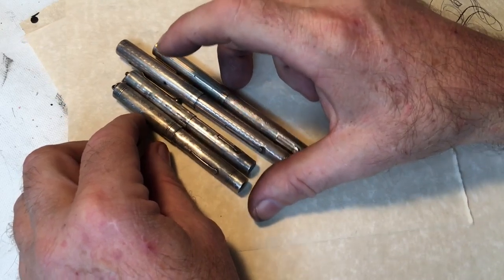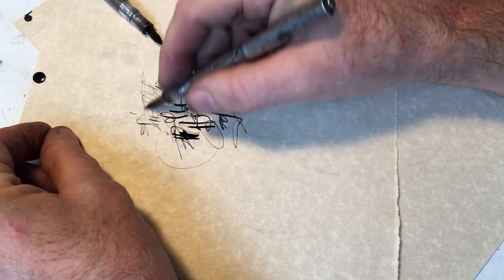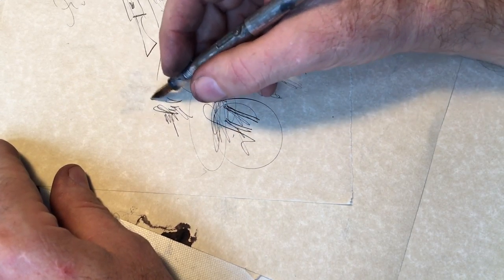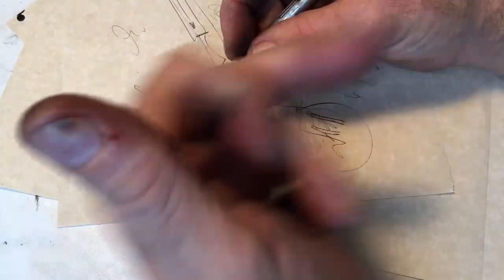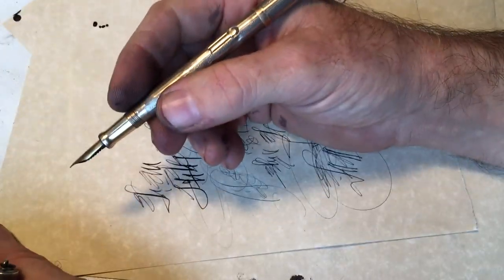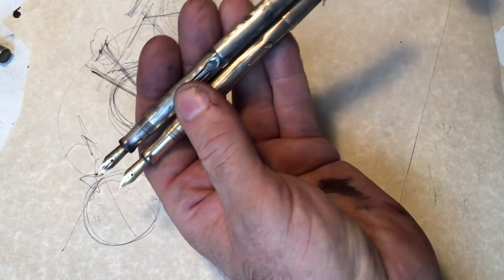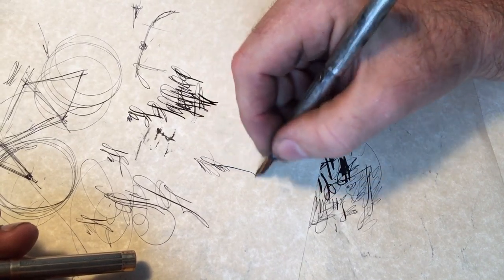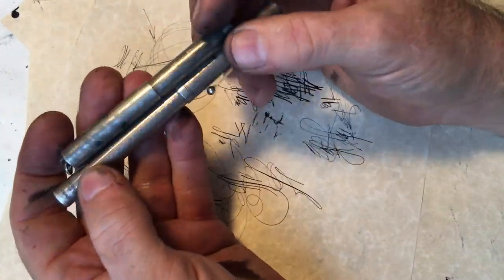Balance, Gravity and Fountain Pens